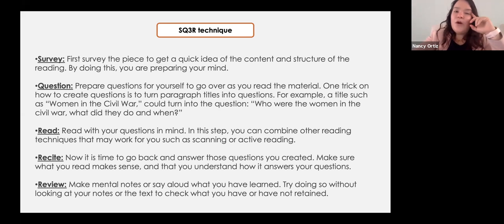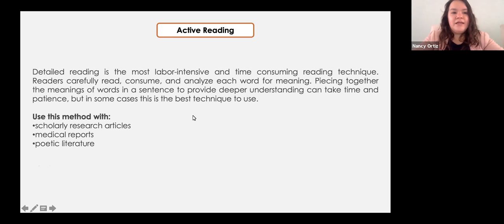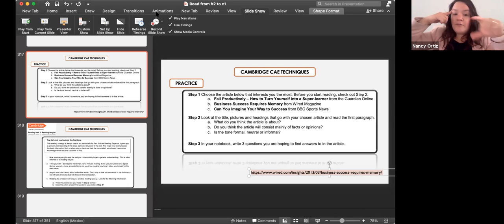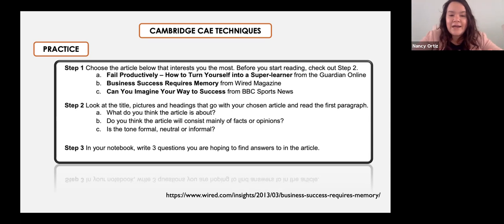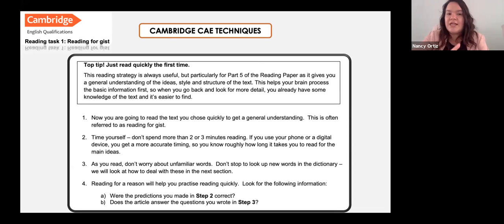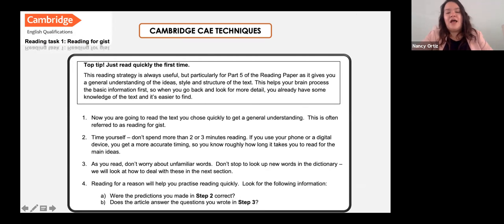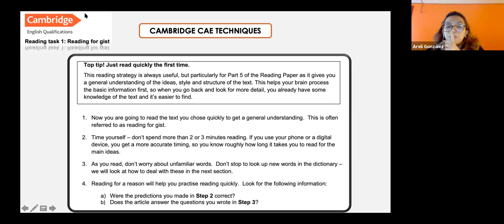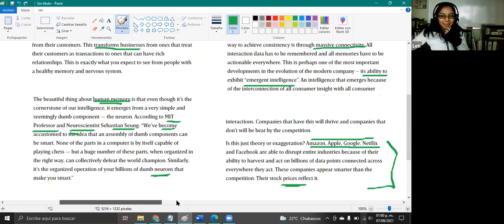ENGLISH C1 LEVEL COURSE - AUGUST 7, 2021 - TEACHER NANCY (2)